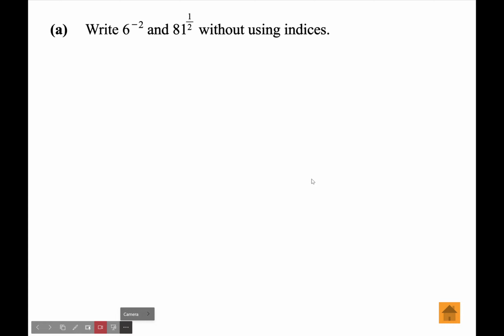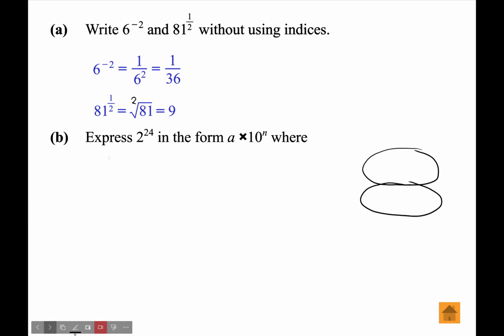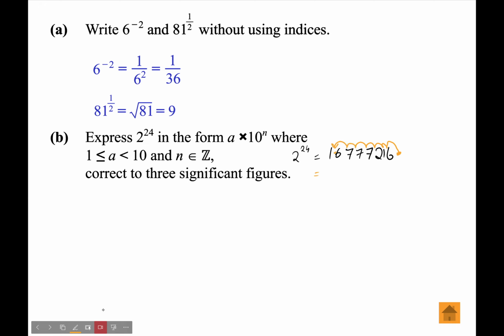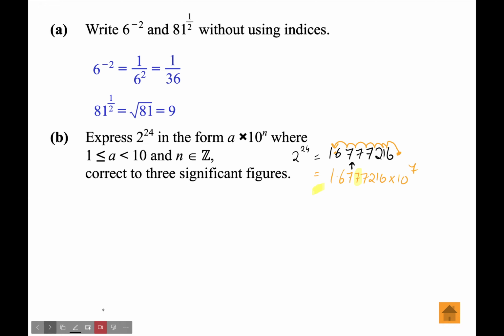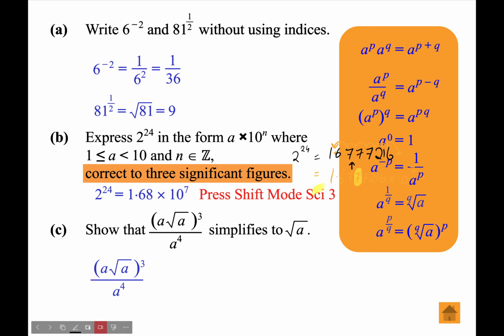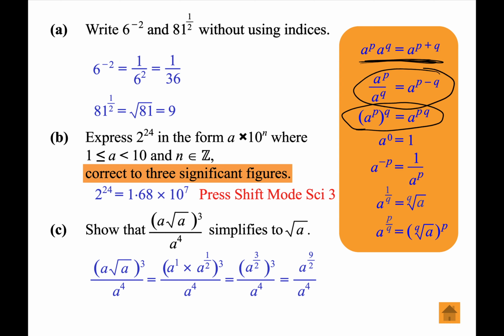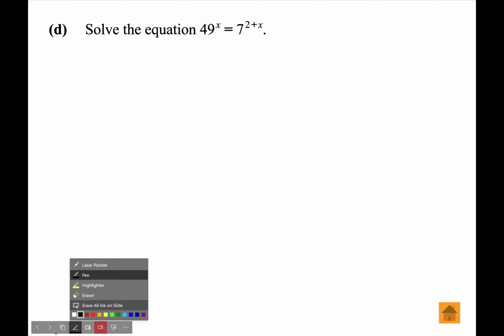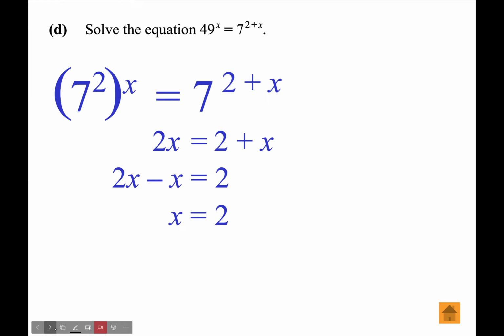Basic Indices Questions 2012 Sample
These are relatively straight forwards questions, but not too many LC students get them fully right